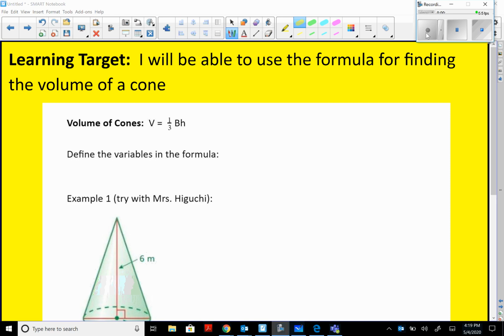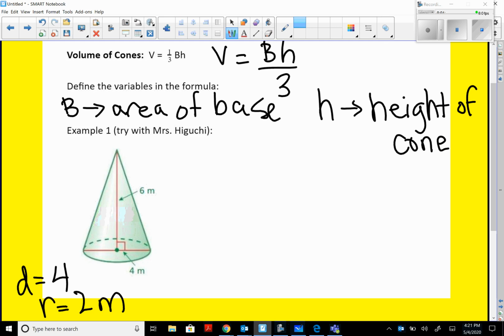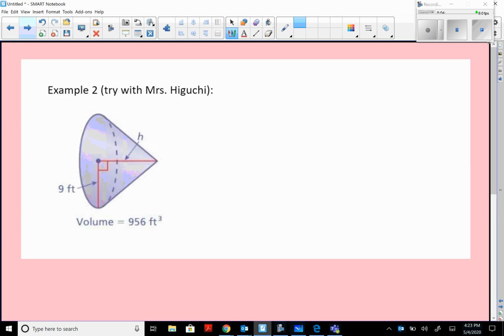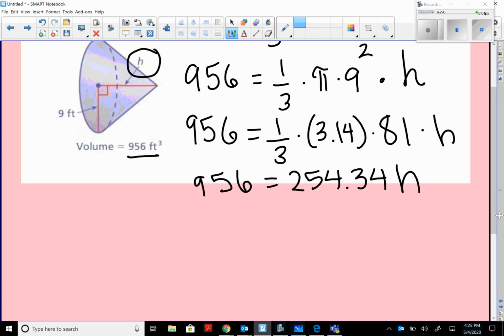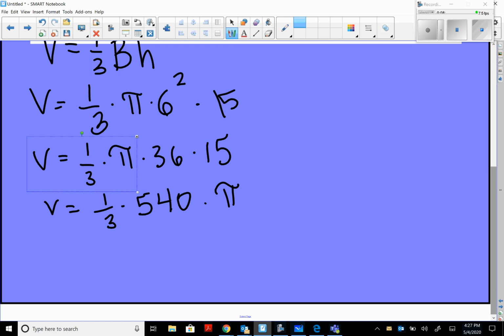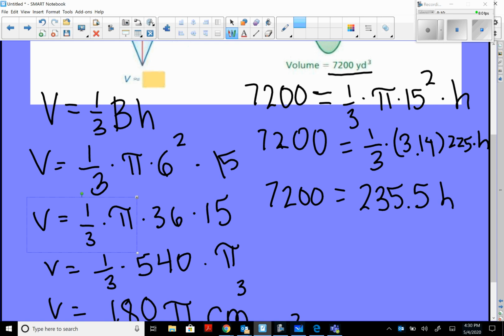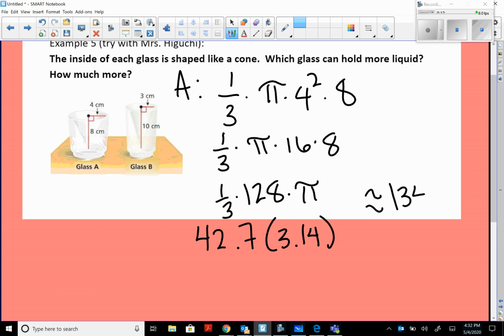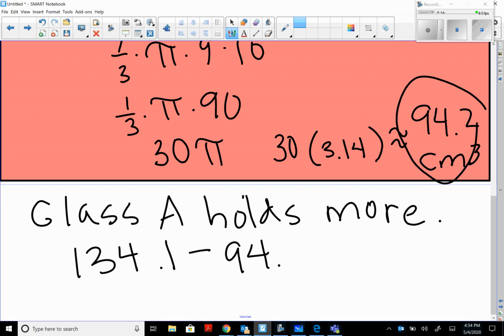Volumes of Cones